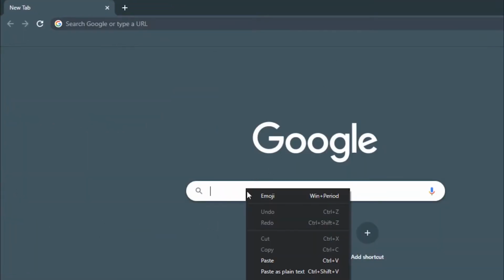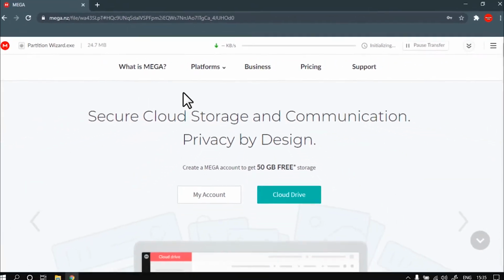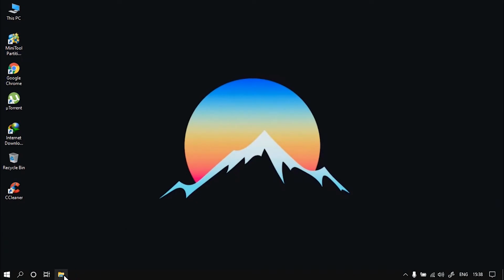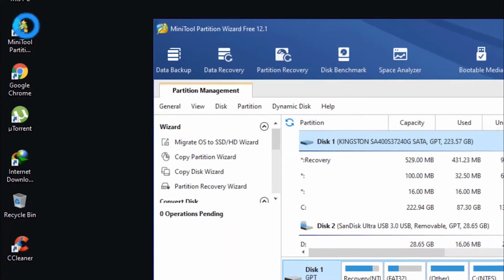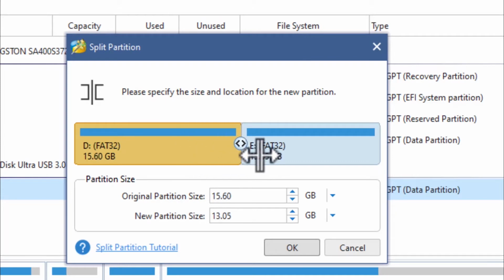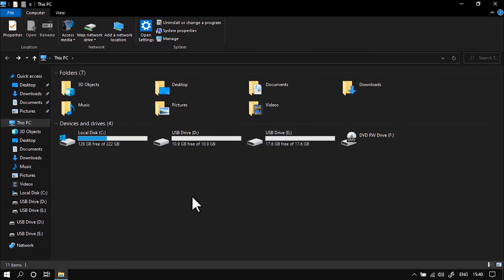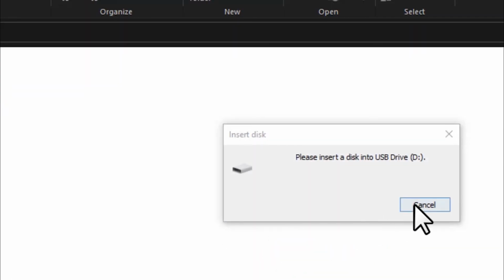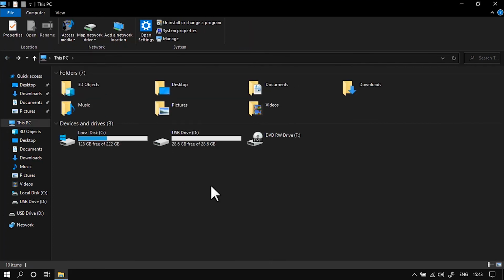How To Create/Remove Multiple Partitions On USB Drive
This Video Shows How To Create Or Remove Multiple Partition On A USB Drive

Chapters:

0:00 Intro
0:15 Downloading The Software
0:54 Installing The Software
0:36 Creating Multiple Partitions
4:03 Deleting Multiple Partitions

LINKS
PARTITION WIZARD